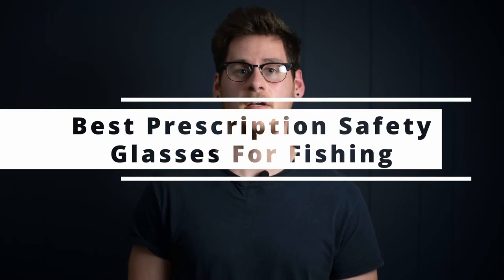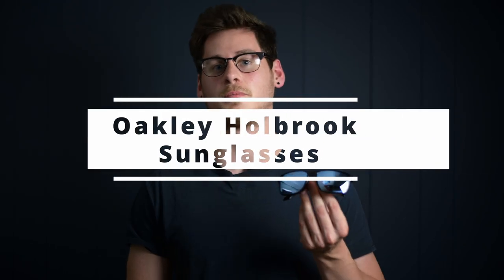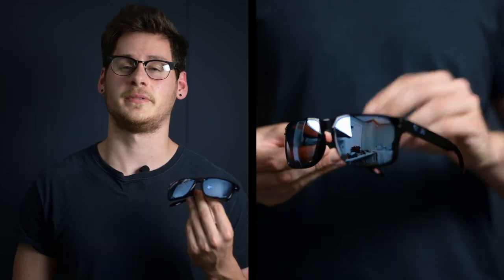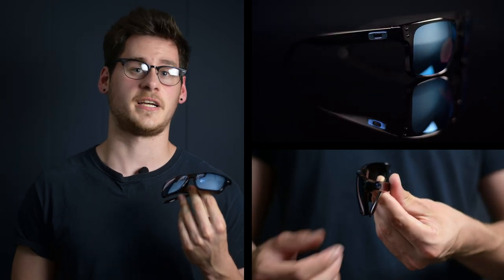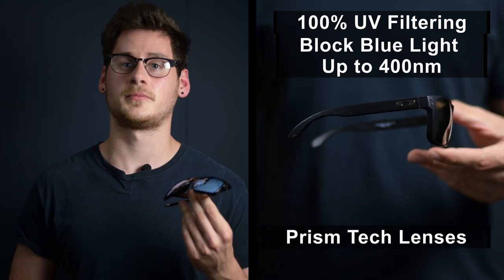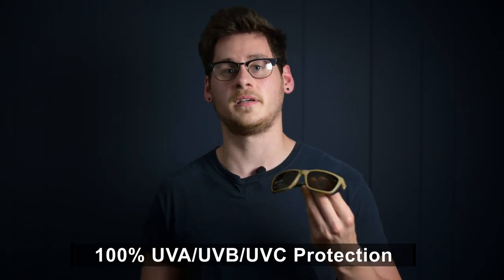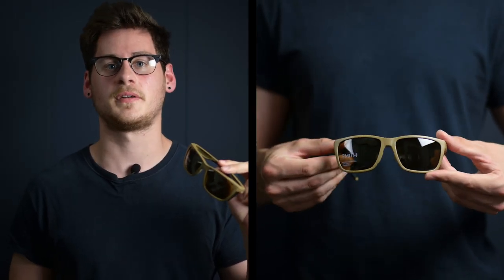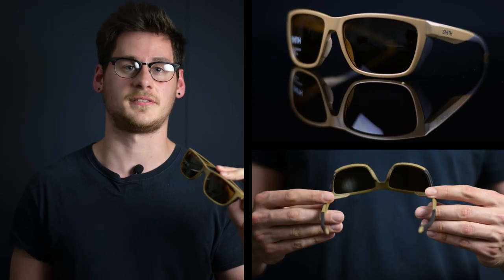Best Glasses for Fishing | RX Safety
In this video we are talking about some of our best prescription glasses for fishing. With these lenses you won't have to worry about water reflections ever again! Starting with the Oakley Holbrook Sunglasses, they come in 39 different colors and have a modern design. These prescription glasses are lightweight and durable, providing all day comfort and protection. Plus, they are made of O-Matter™ stress-resistant material and come in either prescription or standard lenses. These Oakley fishing glasses feature 100% UV filtering and block harmful blue light up to 400nm. In addition, with these prescription sunglasses you also have the option of the Prizm™ Technology lenses for extra viewing clarity. Another great option is the Smith Optics Longfin Elite Sunglasses, which are prescription available and feature 100% UVA, UVB, and UVC protection. These prescription safety sunglasses have rubberized temples and nose pads for grip and comfort. They also have a current wrap around design and come in great polarized lenses. To add to it, the Smith Optics Longfin Elite safety sunglasses meet ANSI Z87 standards for high velocity and high mass impact, as well as the MIL-PRF-31013 ballistic standards - earning the status of a capable tactical safety glasses.